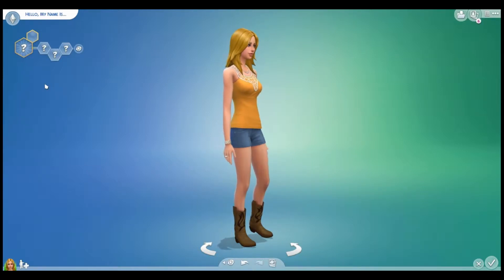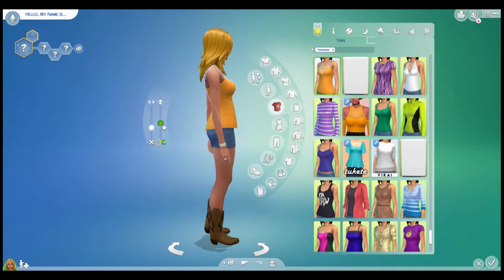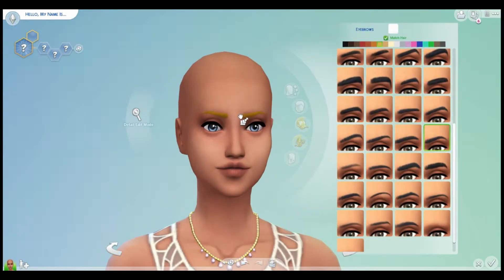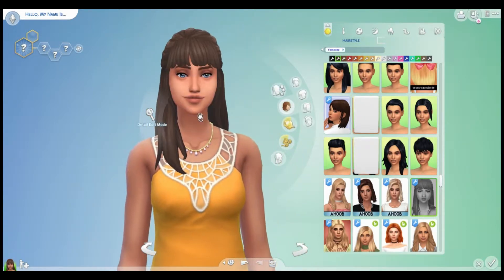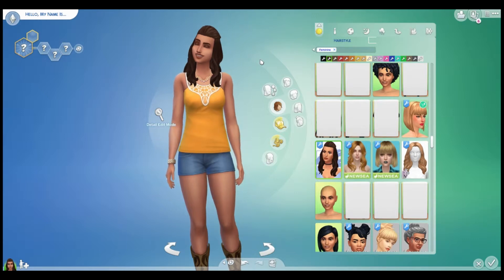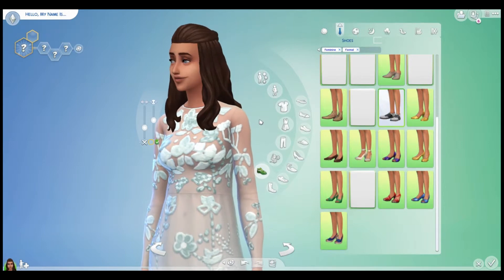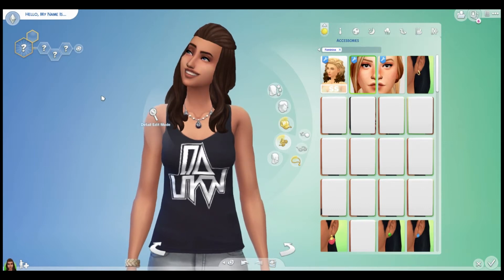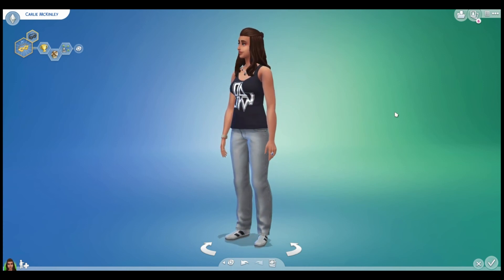AMINO FOLLOWERS PICK MY SIM // The Sims 4: Challenges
My followers on Amino picked my sim by voting on various different polls.